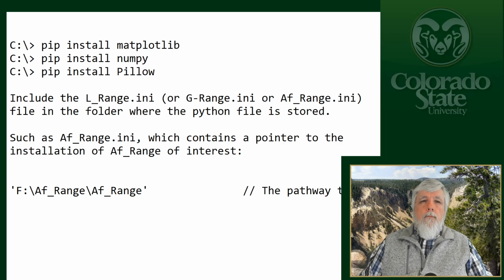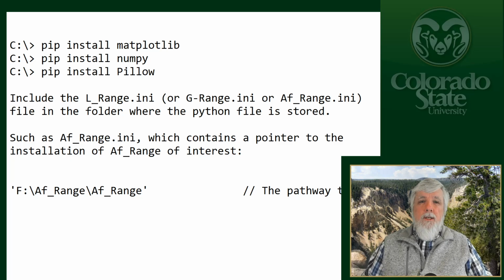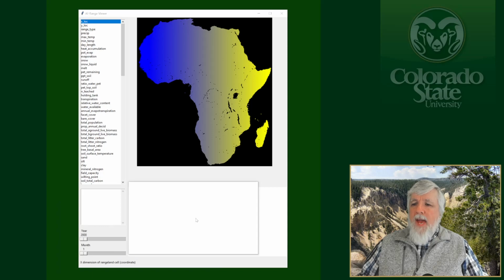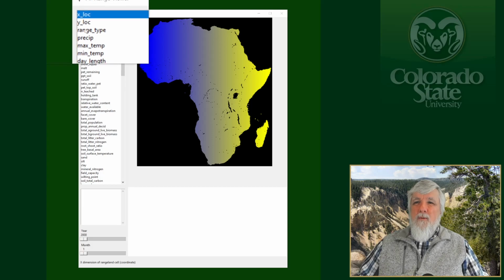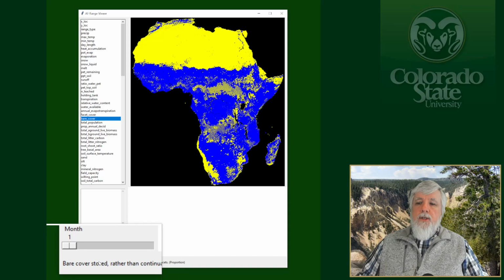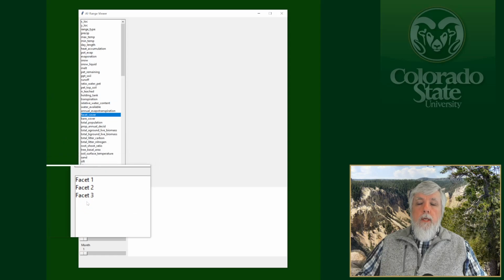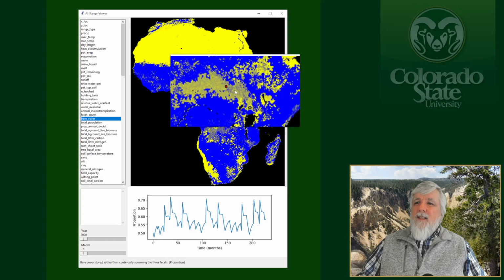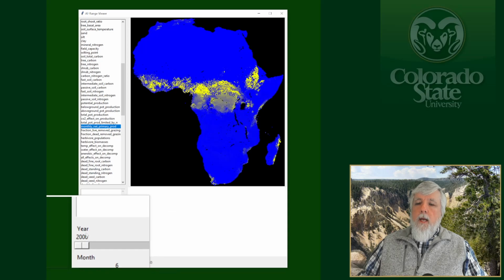L-Range Modeling Family Graphical User Interface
The Graphical User Interface (GUI) for rapid exploration of results from the L-Range modeling family is described.